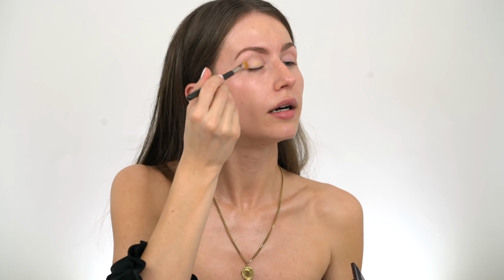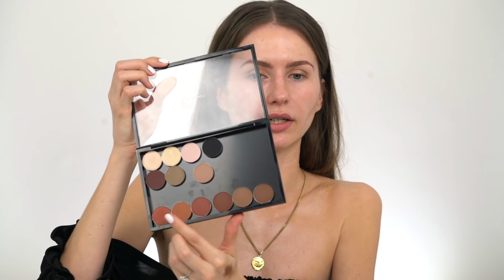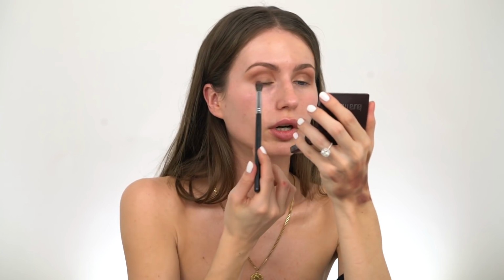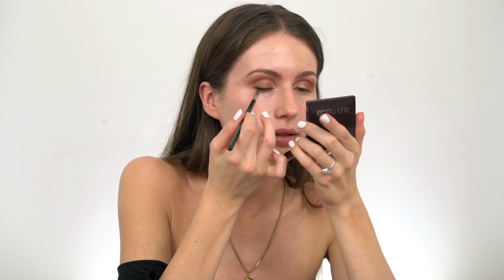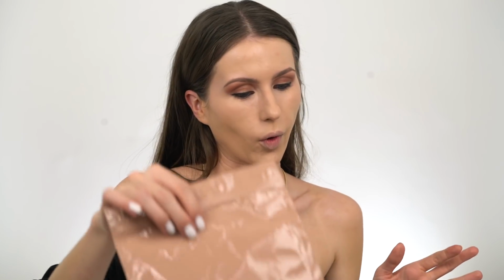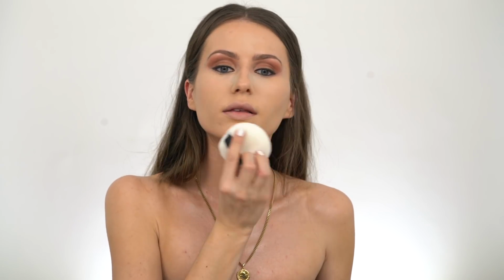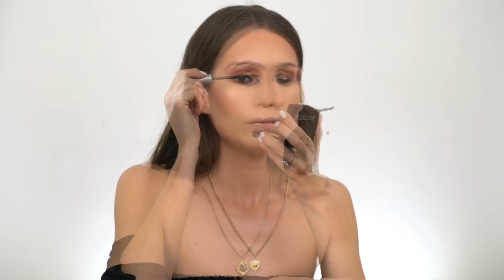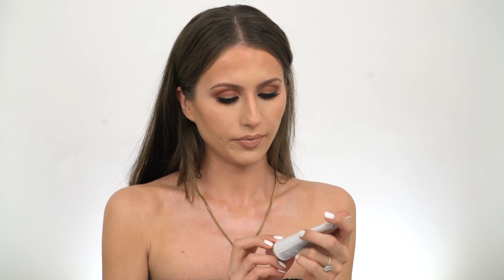The Masterclass NYC with Mario Dedivanovic & Kim Kardashian Makeup Tutorial Step By Step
In today's makeup tutorial, I'm walking you step-by-step on how to recreate Kim Kardashian's makeup Mario Dedivanovic did on her during the Masterclass in NYC that I attended. Aside from sharing all the products he used, I'm dishing on ALL the secrets & tips he uses every day.

PRODUCTS USED BY ME:

Kiehl’s Ultra Facial Moisturizer

ABH Brow Wiz in Soft Brown

MAC Brown shadows in Charcoal Brown, Brown Down, Espresso, Saddle & Swiss Chocolate

Laura Mercier Secret Camouflage SC-2

CT Cream Eyeshadow in Bette

Laura Mercier Caviar Stick Eye in Sand Glow

& Makeup by Mario Palette

MAC Tapered Blending Brush

CT Rock 'n' Kohl' Eye Pencil in Barbarella Brown

Urban Decay 24/7 Eye Pencil

MAC Black Liquid Liner

Laura Mercier Foundation

It Cosmetics Brush

Beauty Blender

Real Techniques Brush

Bare Minerals Brush

MAC Puff

CT Film Star Palette

Benefit Bronzer

Revitalash Mascara

Ardell Lashes

CT Pillow Talk Lip Liner

MAC Strip Down Lip Liner

CT in Penelope Pink

Dose of Colors Lip Gloss in Undressed

Elizabeth Arden 8 Hour Cream

MAC Mist

VISEART Eye Shadow Palette 1 Neutral Mattes

Laura Mercier Secret Camouflage SC4 + S5

Tom Ford Cream in Spice 06

Laura Mercier Caviar Stick in Sand Glow

Stila #15 Brush

CT Rock 'n' Kohl' in Barbarella Brown

MAC Black Liner

NARS Radiant Concealer in Honey & Ginger

Laura Mercier Flawless Fusion Foundation

It Cosmetics Brush

Beauty Blender

Bare Minerals Brush

Zoeva 109 Paint Bursh

Natasha Denona Powder

Milani Brush in Luminoso

Loreal Mascara

Surratt Beauty Eyelash Curler

Battington Demi 3D Silk Lashes

MAC Spice Lip Pencil

Kevin Aucoin Lip Pencil in Medium

Surratt Beauty Lip Lustre

Tatcha Mist